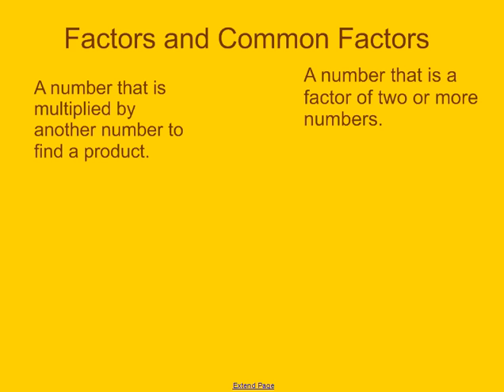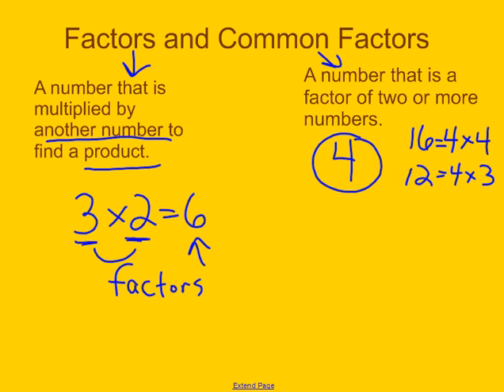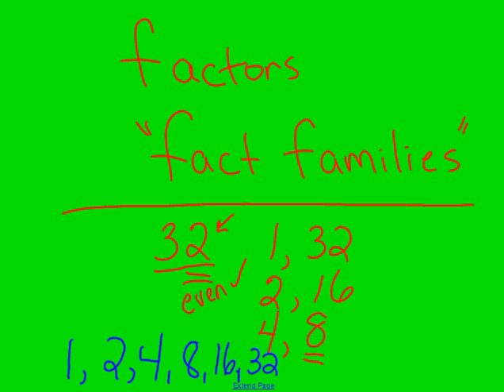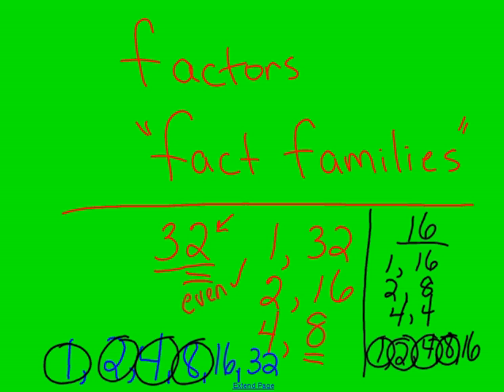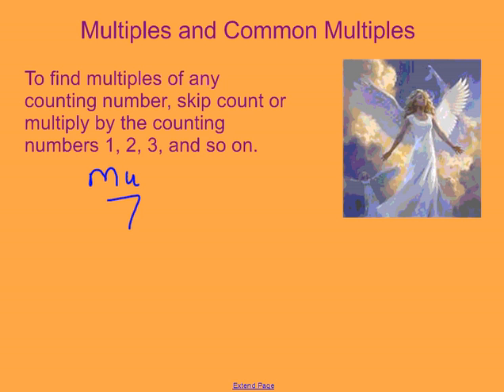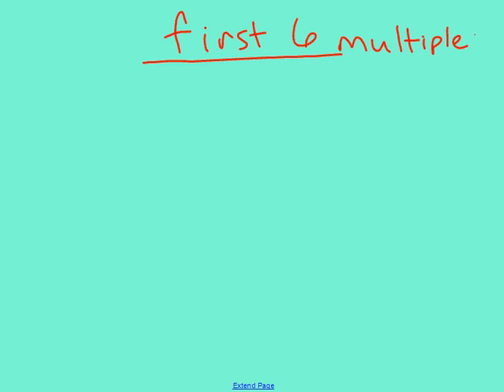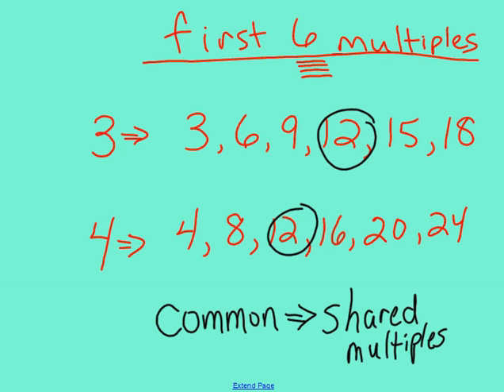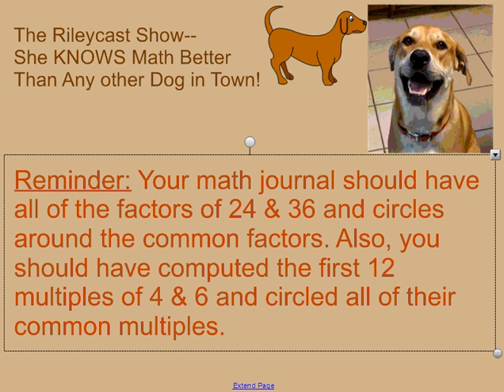Robles Homework 5-6-13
Watch vodcast and complete the assigned task in your math journal.